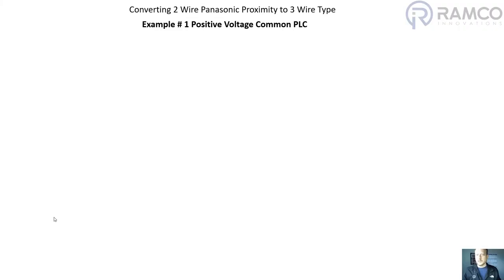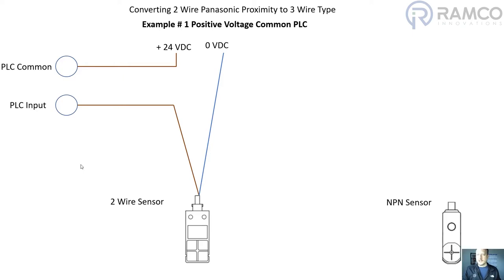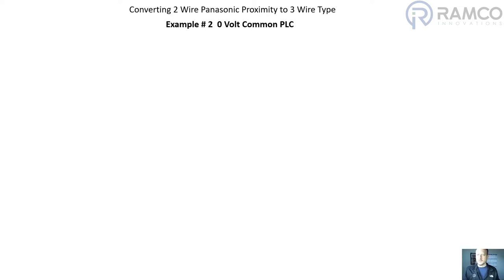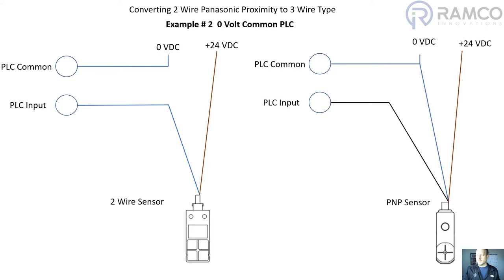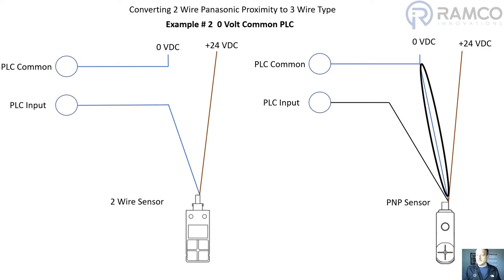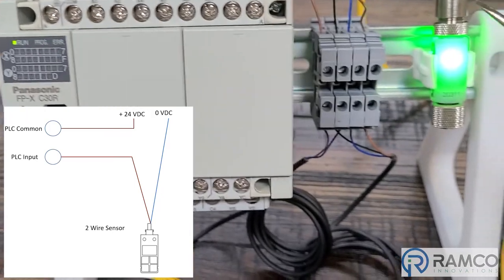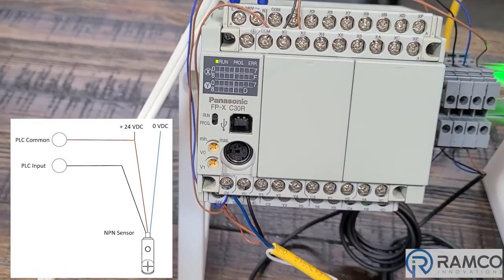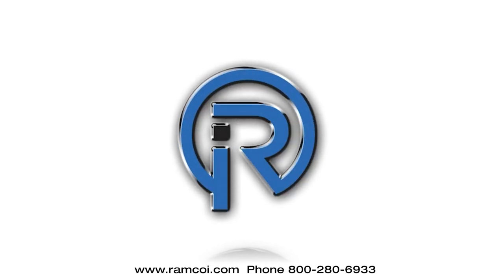How to convert a 2 wire to a 3 wire sensor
In this video we show 2 different examples of converting a 2 wire to a 3 wire device.
Example 1 shows a positive voltage input common and connecting a an NPN sensor
Example 2 shows a 0 volt input common and connecting a PNP type Sensor.

For more information about Panasonic and other factory automation solutions please visit us